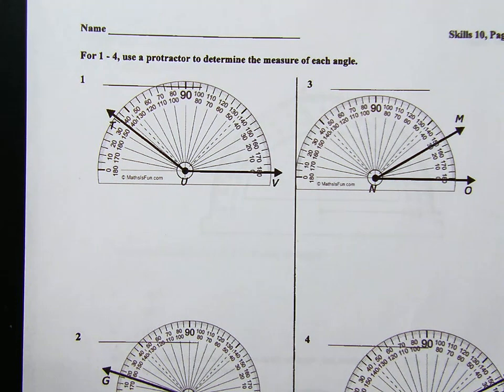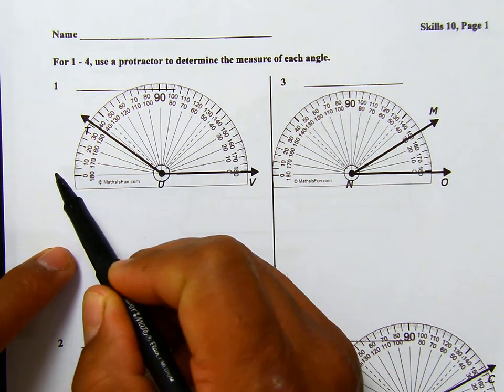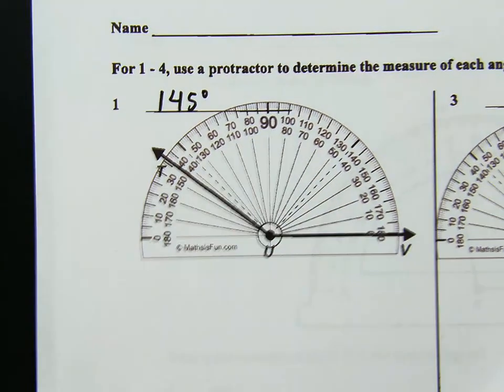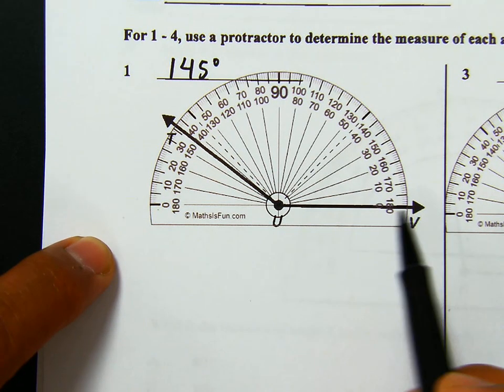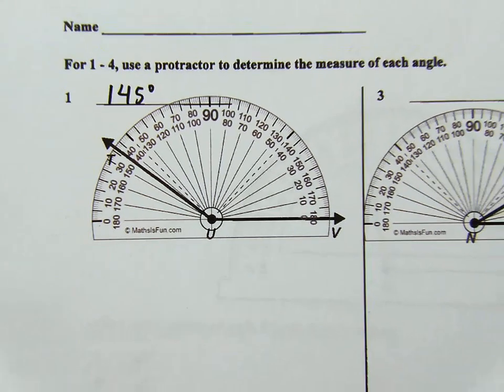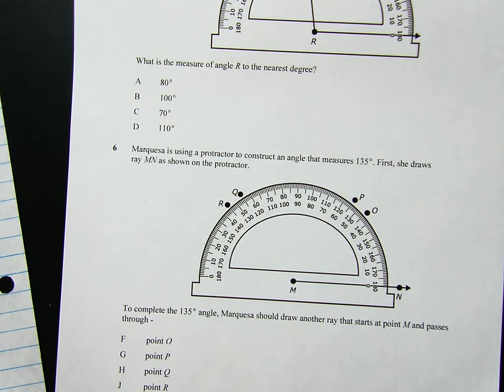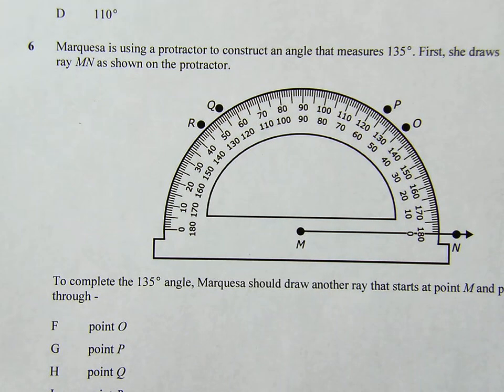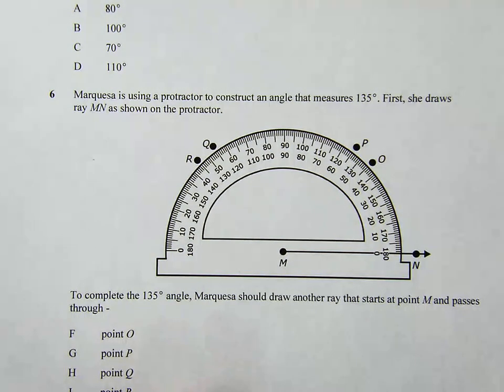Skills 10, Tues, Mar 30